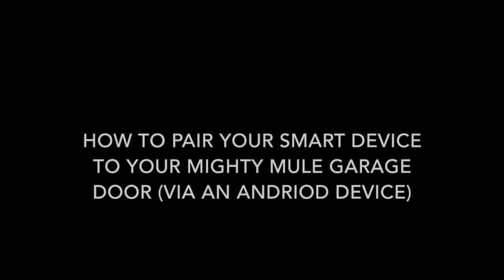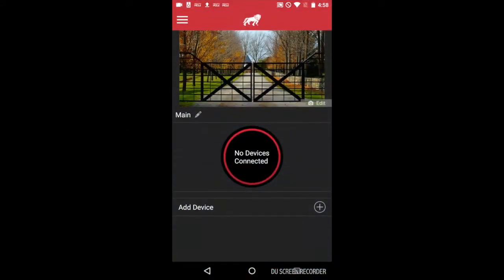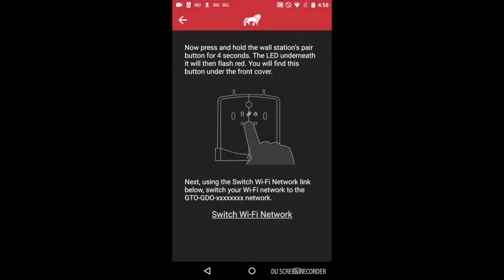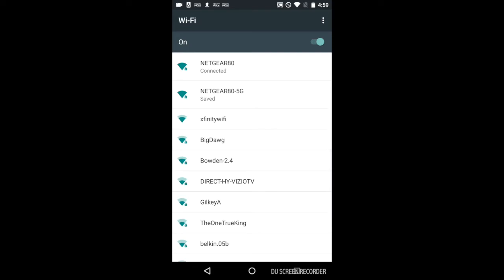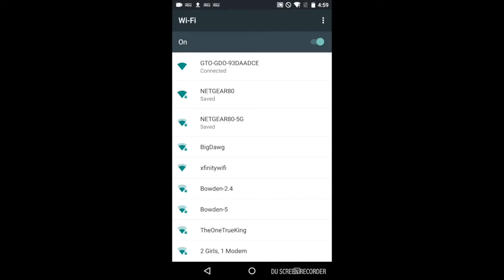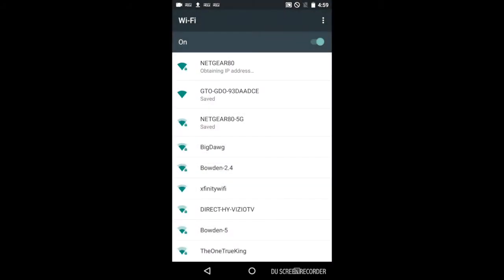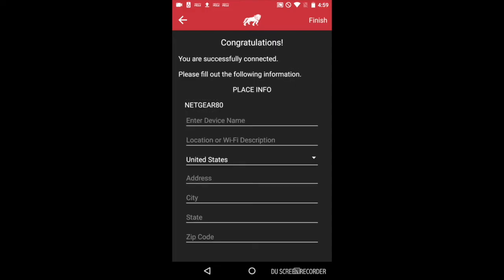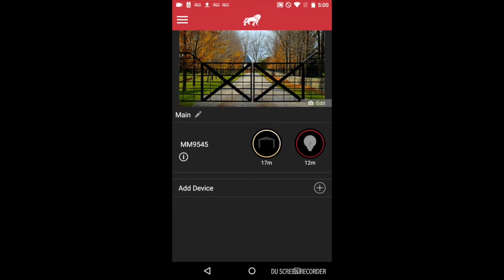Mighty Mule Smart GDO Android Pairing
This video walks you through pairing your Mighty Mule Smart GDO to your WiFI access point.